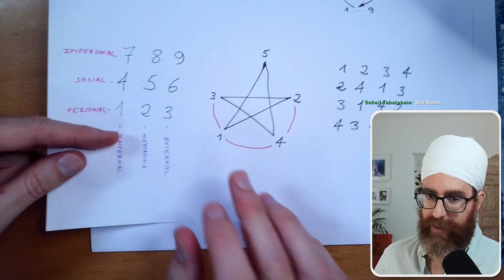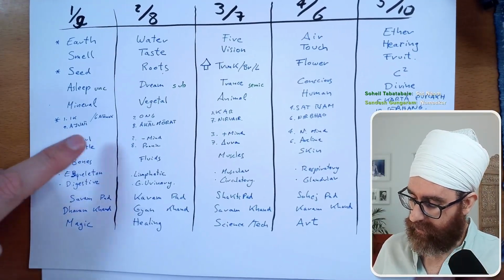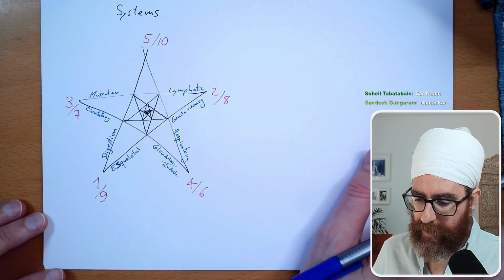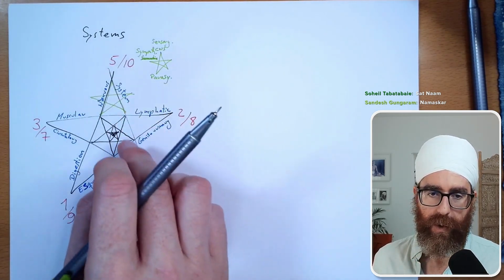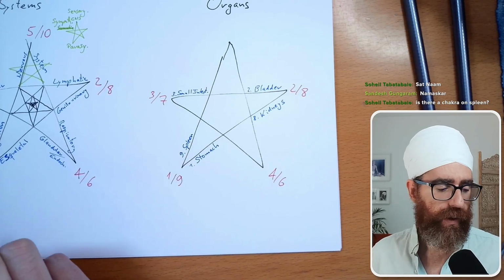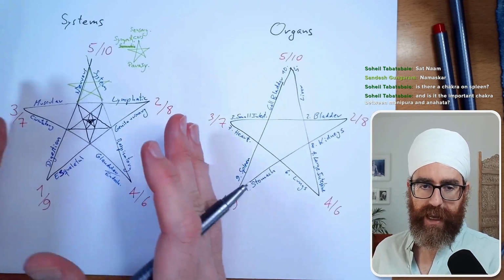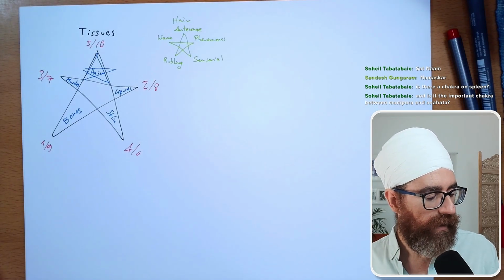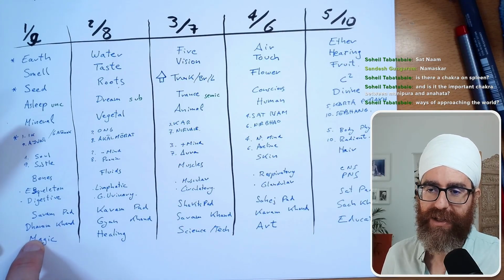KK#5 - Fractal Structure of Human Anatomy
Sat Naam,
There is a magical pattern repeating on different levels when we look at the human body. Let us consider our anatomy today.

The founder of our School is Shiv Charan Singh, who developed this system of Karam Kriya.

Ardaas Singh